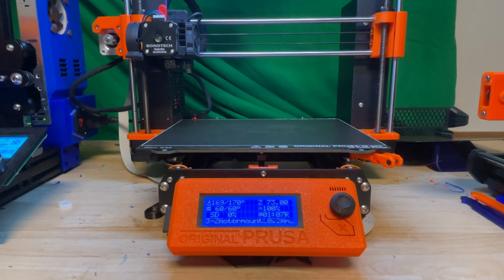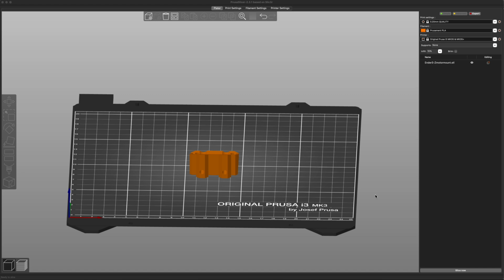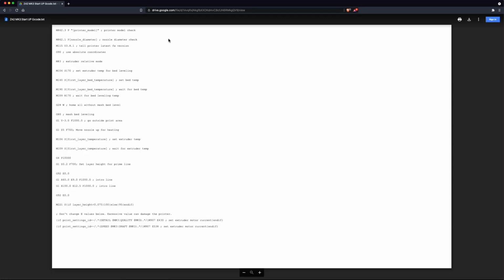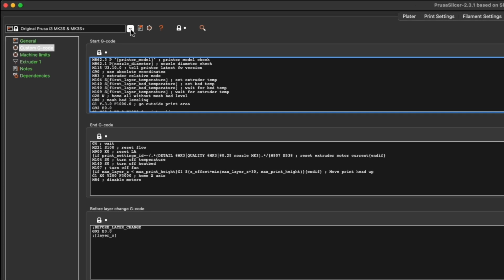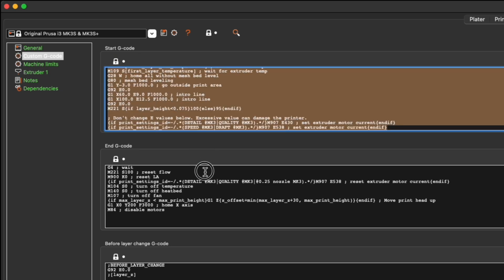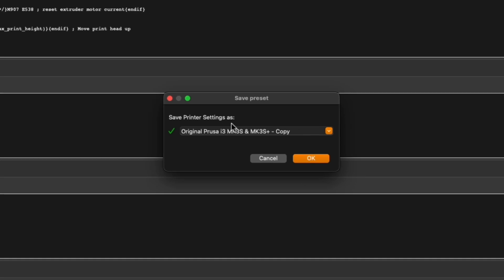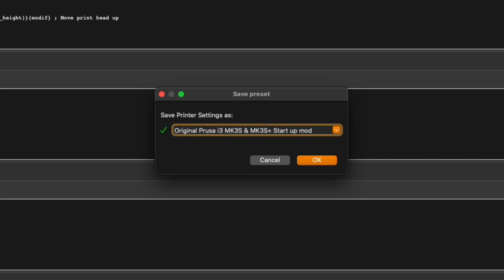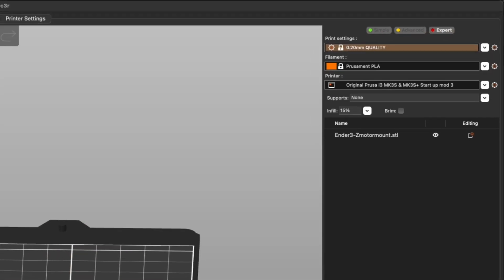Prusa MK3 Blob Free Start Up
Today we build a start up script to eliminate the blobs when bed probing on the Prusa MK3, MK3S and MK3S+

Mailing Address:

Zelrick
5517 N. Farmer Branch Rd. #144